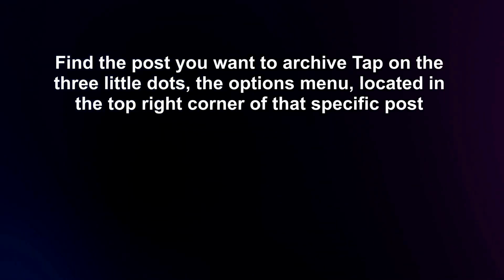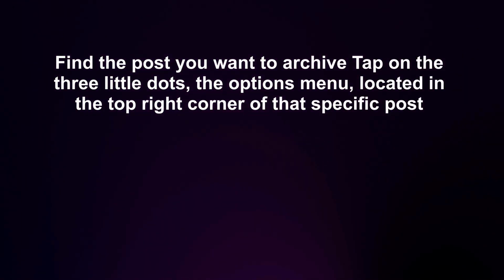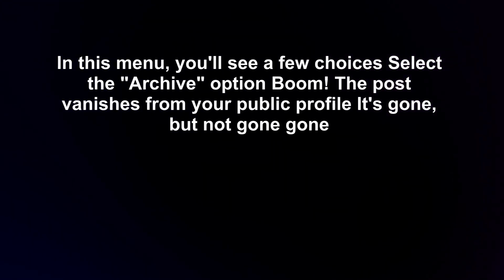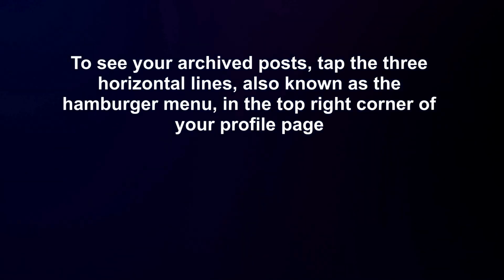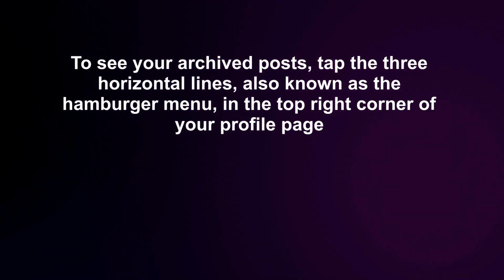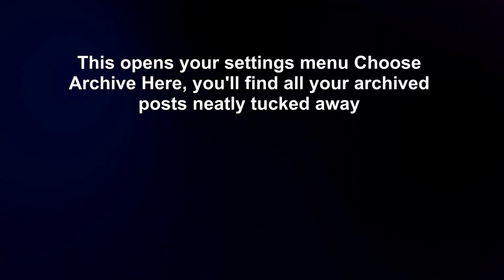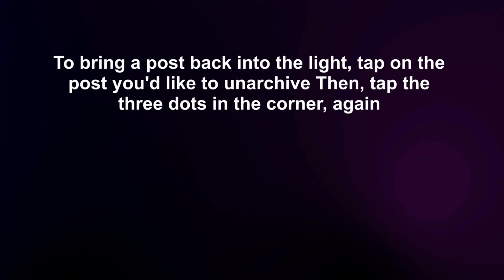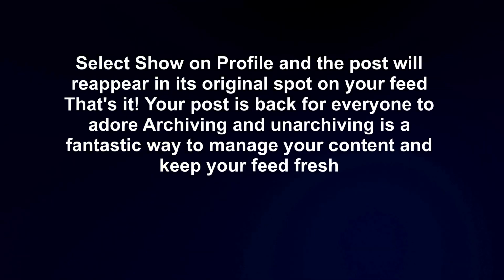How To Archive & Unarchive Posts On Instagram - GUIDE!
How To Archive & Unarchive Posts On Instagram explains how to hide existing posts from your Instagram profile without permanently deleting them, allowing you to clean up your feed while preserving your content, along with how to restore them to public view when desired through the Archive section.

00:00 Intro
00:10 Navigating to Profile
00:20 Archiving a Post
00:40 Accessing Archived Posts
01:00 Unarchiving a Post
01:15 Post Reappears
01:25 Conclusion